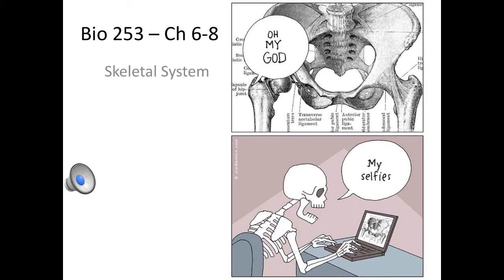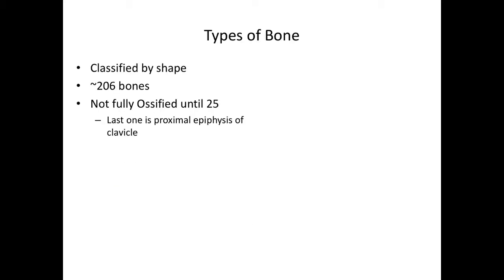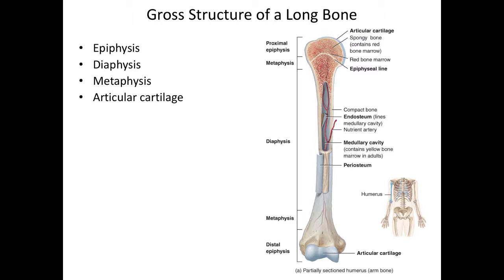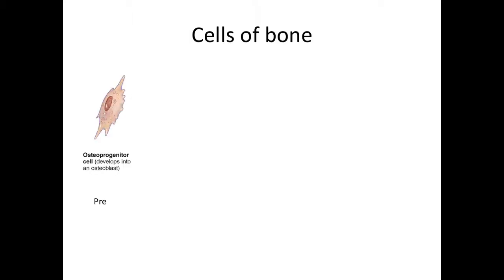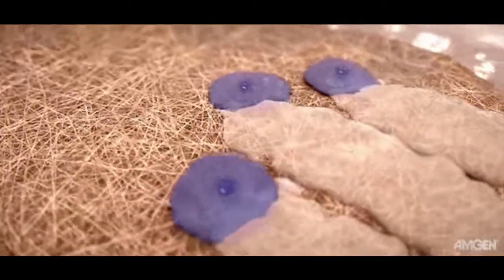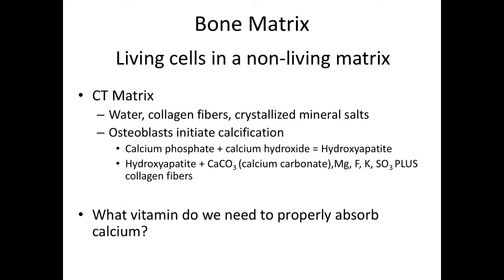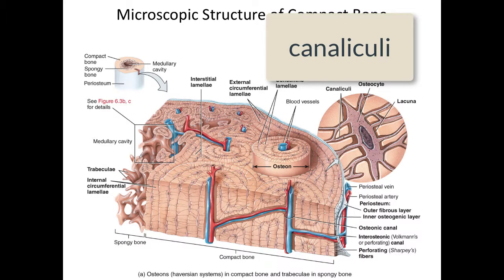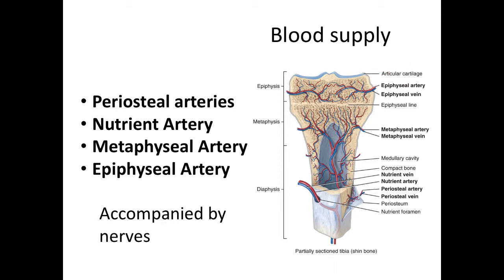253 Skeletal System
Table of Contents:

00:07 - Skeletal System
07:49 - -blast  build bone-clast crush bone